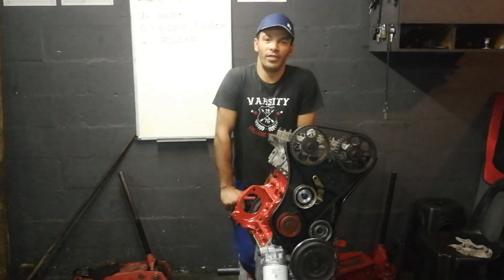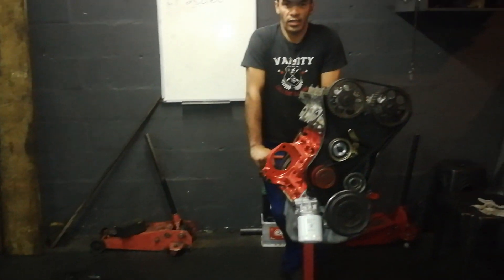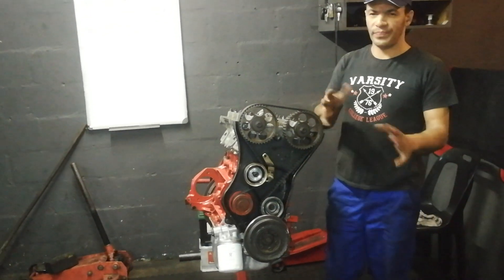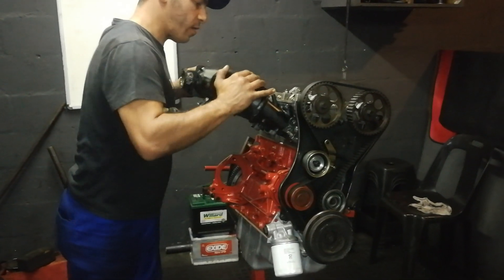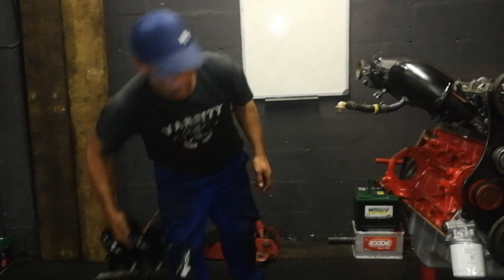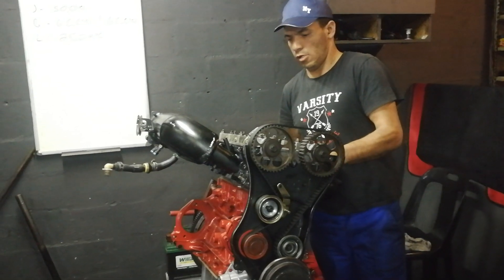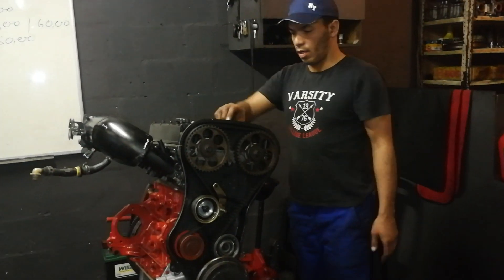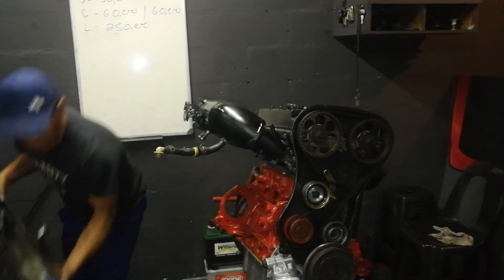20xe turbo test of fit turbo manifold and plenum intake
Turbo pistons uprated oil pump cosmetic top gasket custom turbo manifold and plenum intake